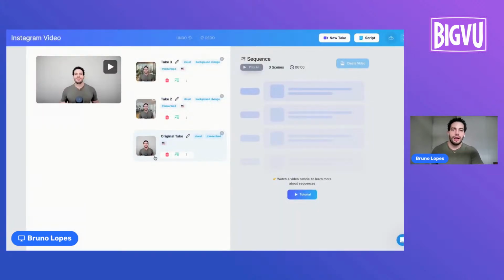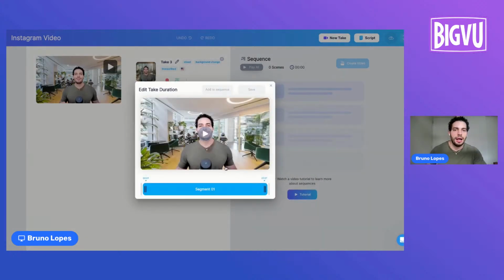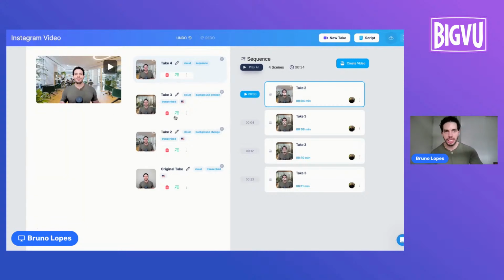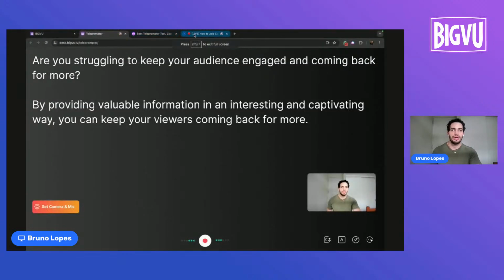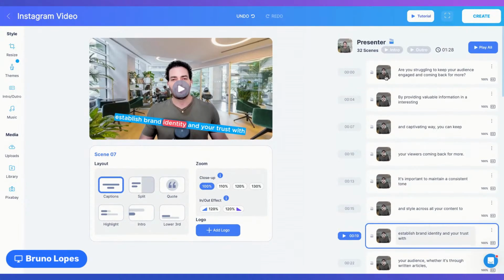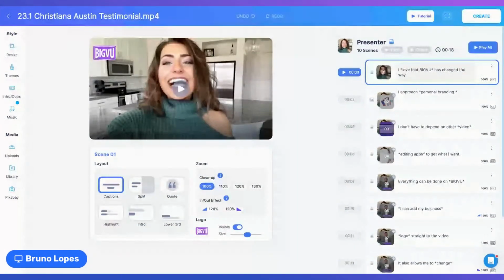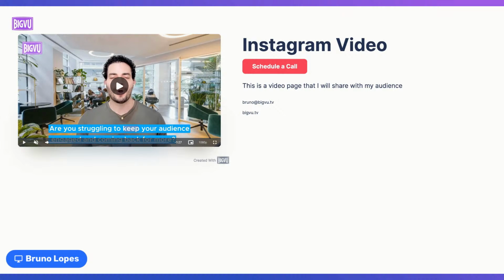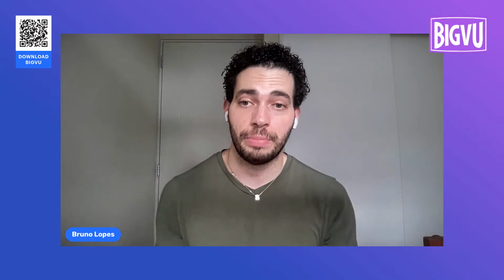How to Add Captions and Edit your Video - BIGVU Advanced Webinar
Unlock the full potential of your videos with the right caption strategy! In this video, we break down the key differences between open captions and closed captions, show you exactly when to use each format, and give you a step-by-step walkthrough for creating both with BIGVU.

How closed captions boost accessibility, SEO, and user control

Real-world examples: Instagram Reels, TikTok, YouTube Shorts vs. TV shows, long-form content

Quick, 4-step tutorials on making perfectly styled open captions and exporting 100% accurate SRT files for closed captions in BIGVU

With BIGVU, you'll never have to struggle with complex tools or get bogged down by time-consuming tasks again. You'll be able to create stunning videos in no time! Register now and become part of the AI video revolution with BIGVU!